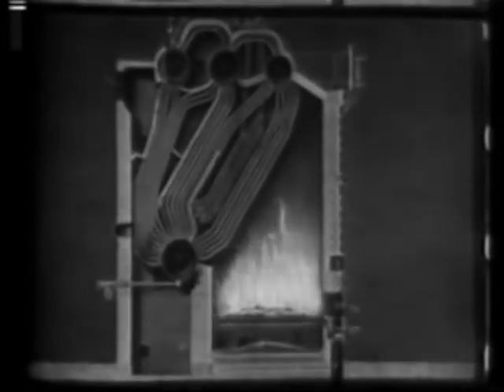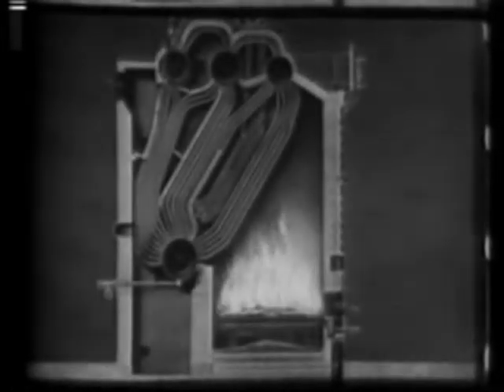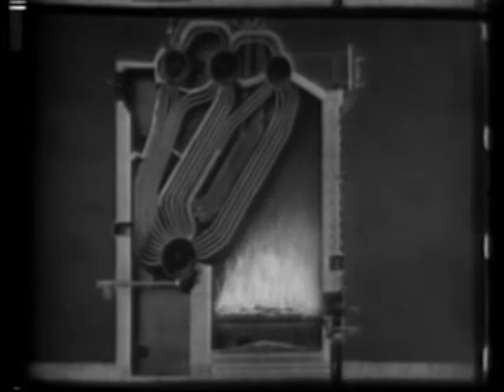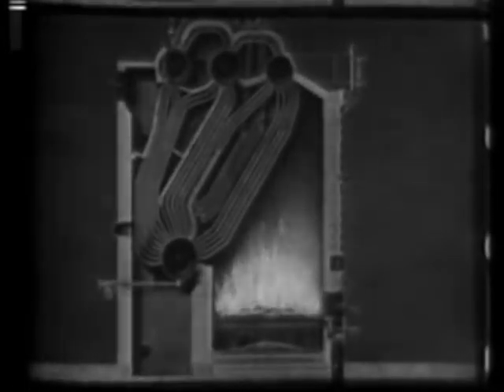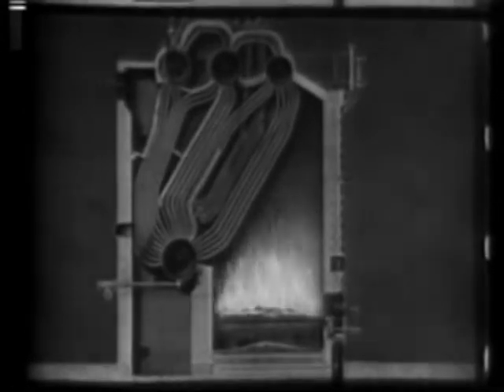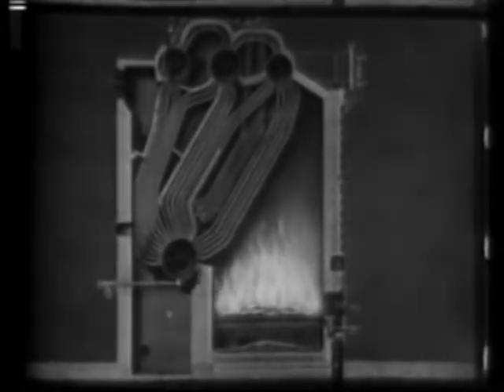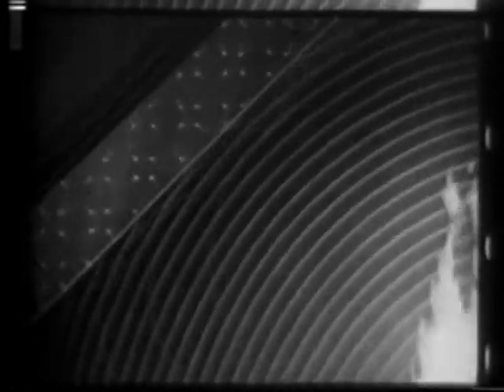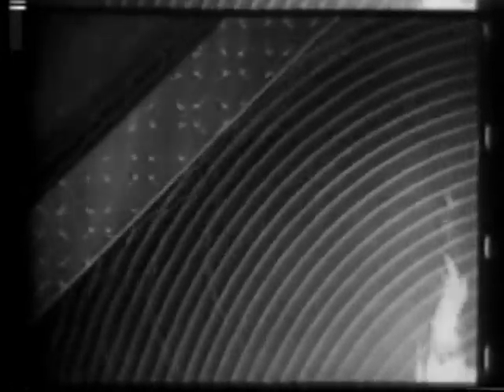Heat Transfer and Insulation Explained 1962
This clip shows the three ways that heat energy moves - conduction, convection, radiation or any combination of these.  The clip also shows how insulation works.  For more on how insulation works, go . This clip is from the 1962 film, Heat and Its Control, from the U. S. Bureau of Mines, in cooperation with the Johns Manville Corporation.  The film is about the importance of controlling heat, chronicles man's use of heat-energy sources and explains radiation, convection, and conduction heat transfer. The film shows heat insulation production from magnesia, rock-wool, asbestos and celite (diatomaceous earth).  The entire film is available at the US National Archives in Maryland.